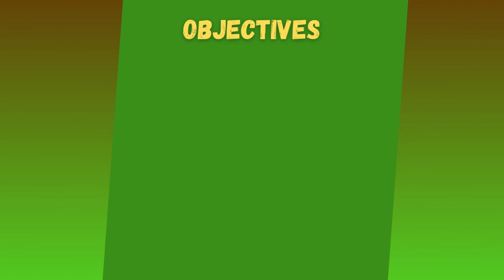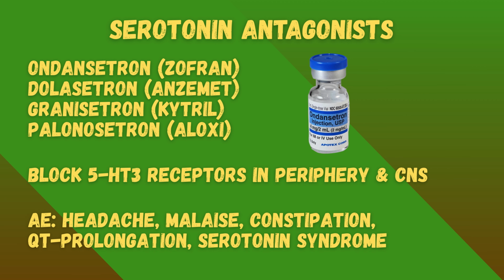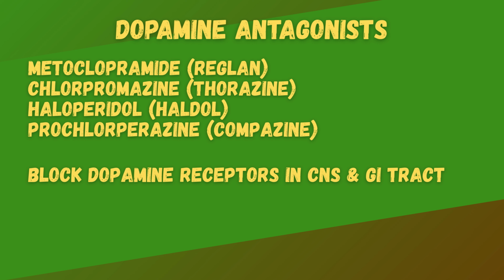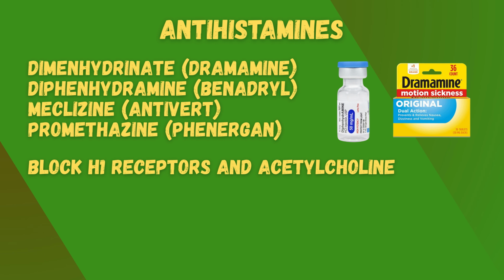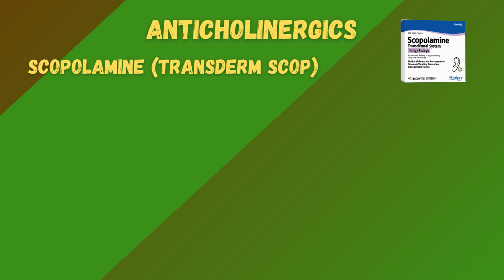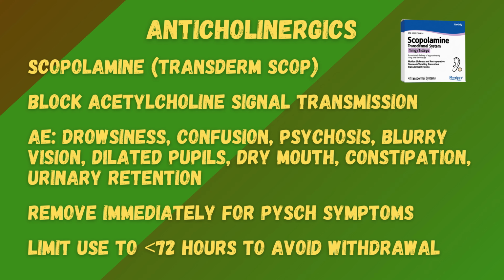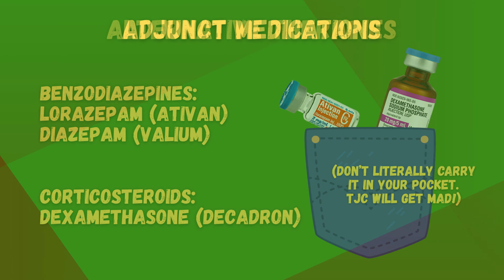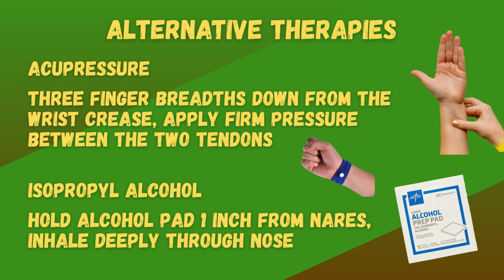Antiemetics: How to Treat the Puking Patient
Nausea and vomiting are common symptoms in the hospital and everyone gets the obligatory dose of Zofran! Yes it's an "antiemetic" but do you know what specific drug class it falls under? This video will review some of the various drug classes that are used in the treatment of N/V.

Timeline
00:00 Introduction
00:43 Objectives
00:58 Physiology of N/V
01:40 Serotonin Antagonists
02:42 Dopamine Antagonists
04:17 Antihistamines
05:08 Anticholinergics
07:06 Substance P
07:20 Adjunct Medications
08:14 Alternative Therapies
10:18 Ending